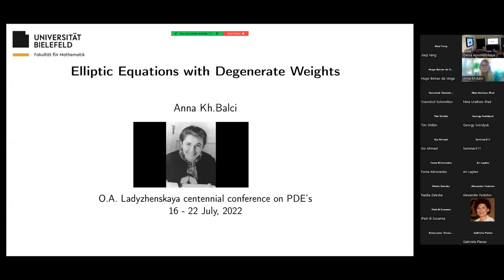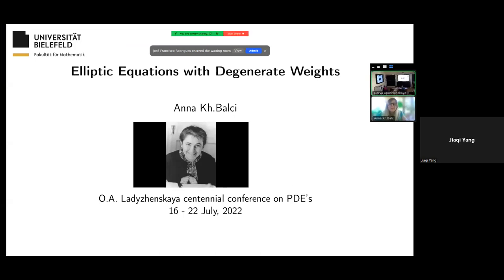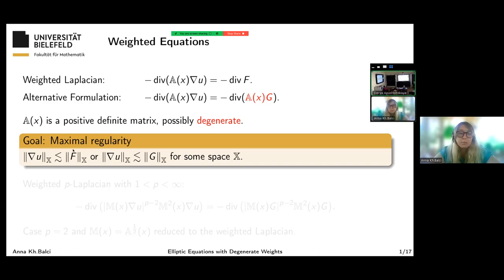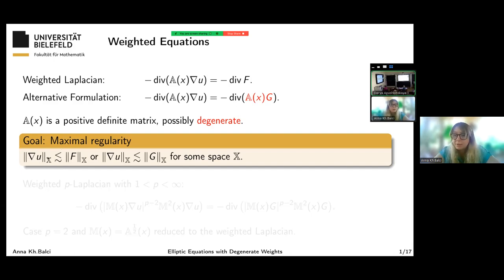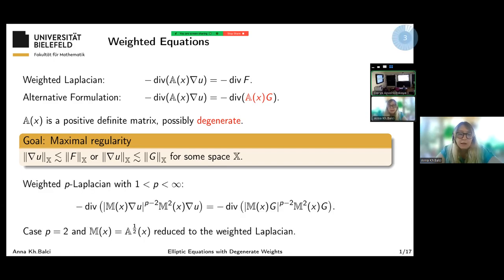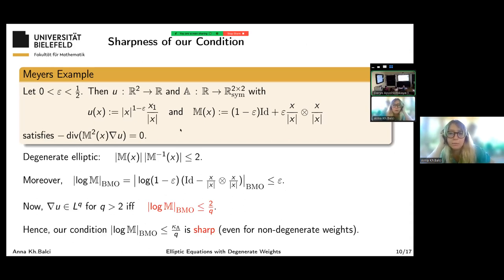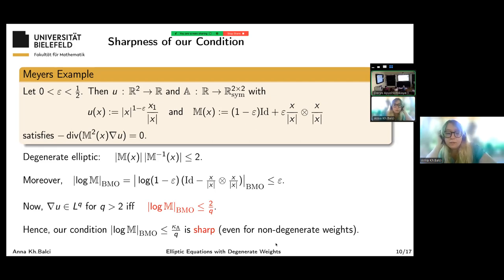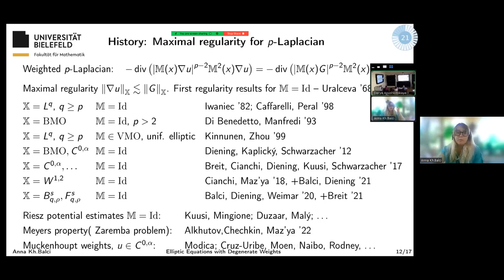Anna Kh. Balci | Maximal regularity of local and nonlocal equations with degenerate weights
Anna Kh. Balci (University of Bielefeld)
Maximal regularity of local and nonlocal equations with degenerate weights

We study the regularity of elliptic equations with degenerate elliptic weights
in the linear case as well as in the non-linear case We establish a novel condition on the weight M. Instead of a BMO (bounded mean oscillation) smallness condition for M, we use a BMO smallness condition on its logarithm , which is new even for the linear case. Under this condition we show that local higher integrability of the right hand side transfers to the gradient of the solution. The sharpness of our estimates is proved by examples. We obtain the results in the local case and up to the boundary. For the nonlocal model with the weight we provide the Meyers-type counterexample to the higher integrability. The talk is based on several joint works with Diening, Buyn, Giova, Kassmann, Lee and Passarelli di Napoli.